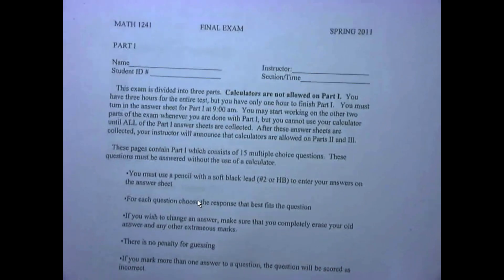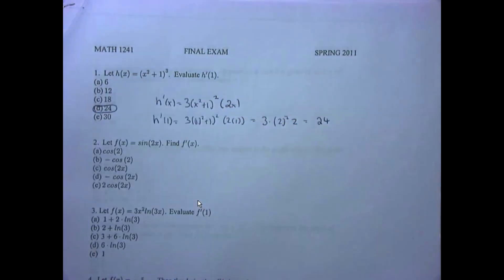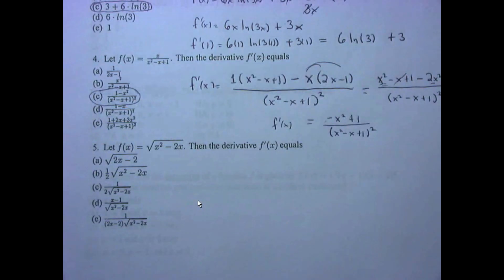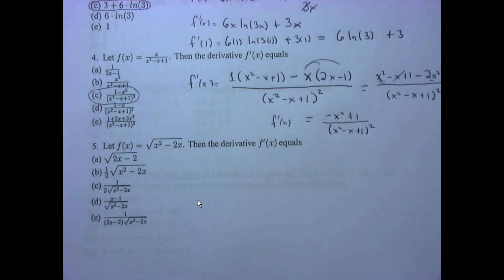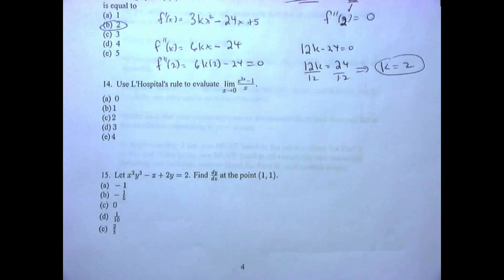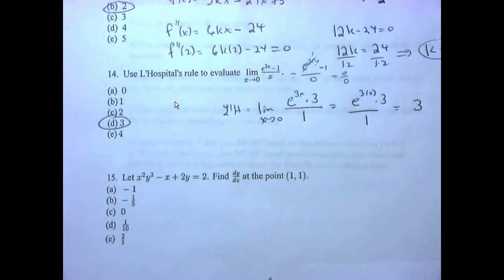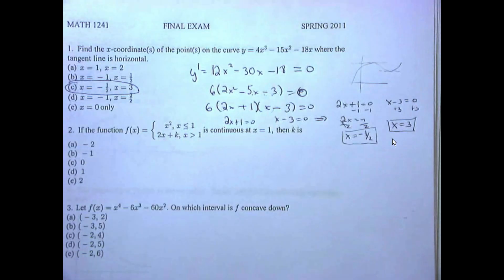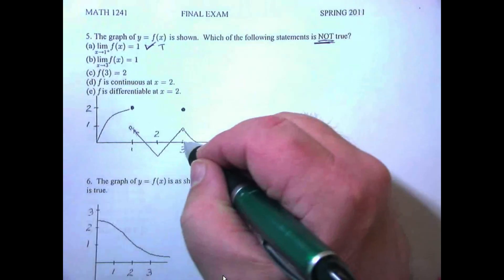2. Calculus I Final Exam Review S11